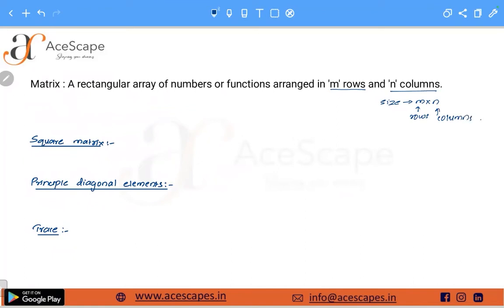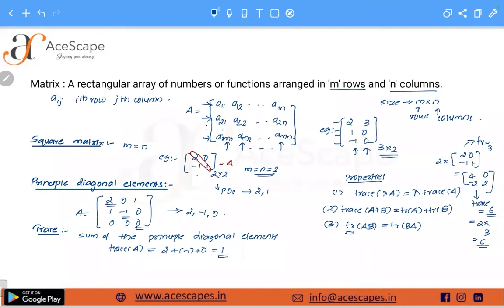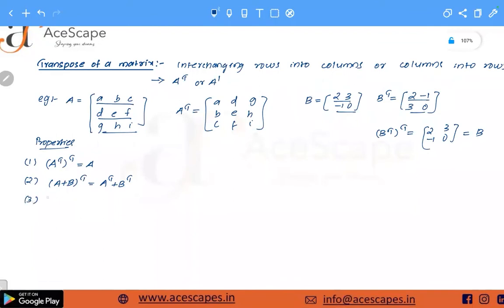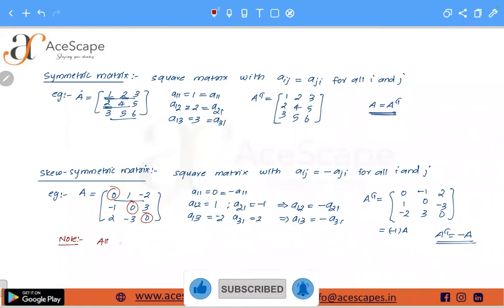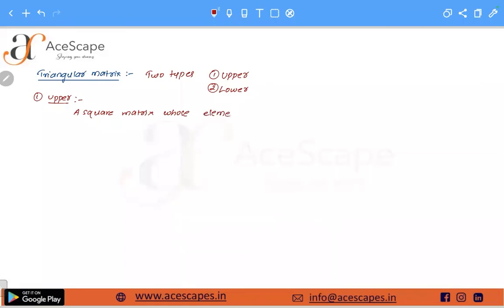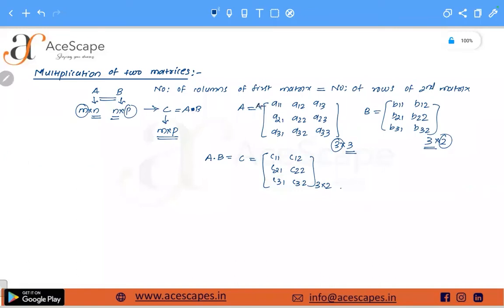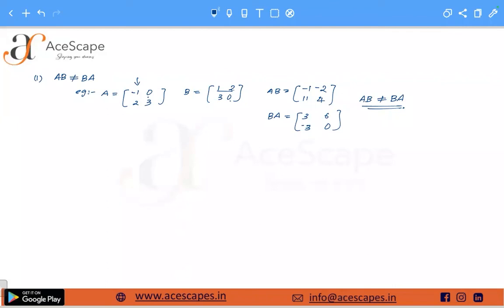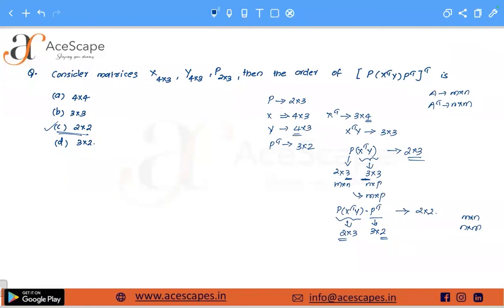Linear Algebra for GATE XE | AceScape Demo class by Krishna Priya V R AIR-278 GATE(MA)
AceScape (formerly Vision Spectra) cordially invites you to join the free demo class on " Linear Algebra - 𝐄𝐧𝐠𝐢𝐧𝐞𝐞𝐫𝐢𝐧𝐠 𝐌𝐚𝐭𝐡𝐞𝐦𝐚𝐭𝐢𝐜𝐬" conducted by Krishna Priya V R (AIR-278 GATE (MA)-2021) with working experience of 1.5 years junior project fellow at IISER -Trivandrum. Acescape has delivered promising results in GATE 2022 with the topper in Food Technology, Varshid Patel, as one of its star students.
Watch this free session and learn Fluid Mechanics from a perspective you've not seen before.

Welcome to AceScape Education - your one-stop destination for competitive exam preparation related to Food & Agriculture streams. Our channel is designed to help you prepare for exams like GATE, ICAR, JRF, and NET with the help of expert guidance from mentors hailing from top-tier institutes such as IITs, NITs, CFTRI, NIFTEM, SAUs, and more.

We understand that the competitive exam landscape can be overwhelming, which is why we have curated a range of high-quality video lectures, tutorials, and study materials to help you prepare better. Our videos cover a wide range of topics, including Food Technology, Food Science, Food Processing, Food Engineering, and more. We believe in making learning engaging and fun, and we strive to present complex concepts in a simplified manner, so that you can learn more effectively.

In addition to our video content, we also provide study materials, mock tests, and other resources to help you prepare better for your exams. Our personalized coaching and guidance can help you identify your strengths and weaknesses, and chart a course for success.

Whether you are a beginner or an advanced learner, we have something for everyone.